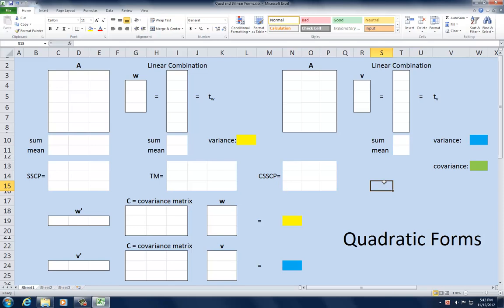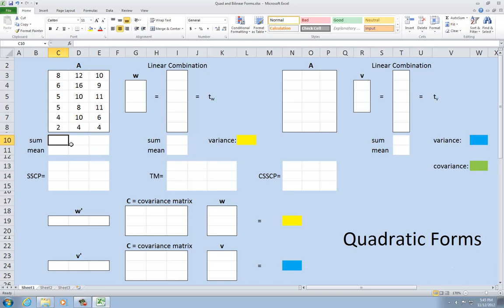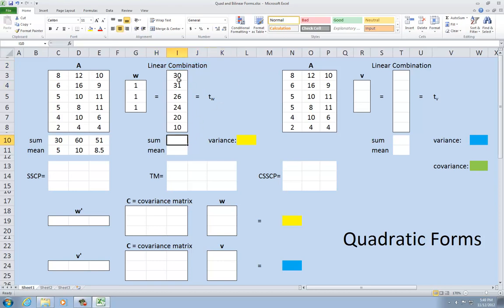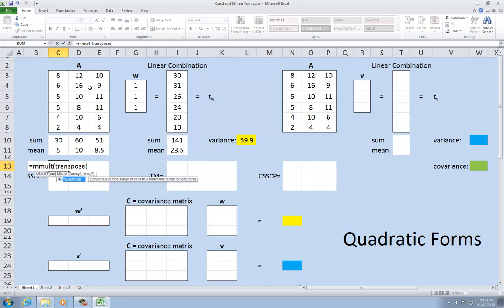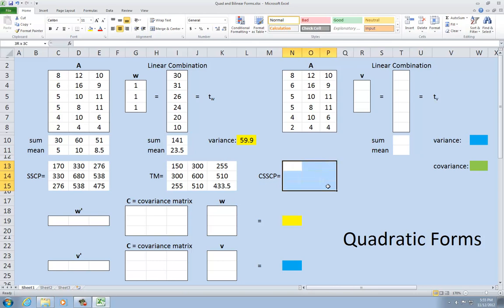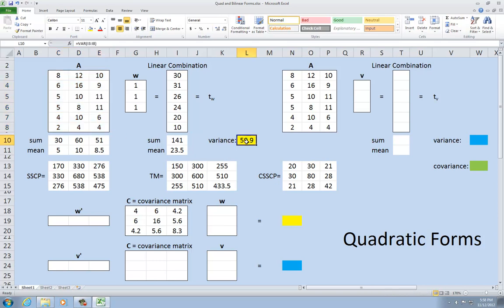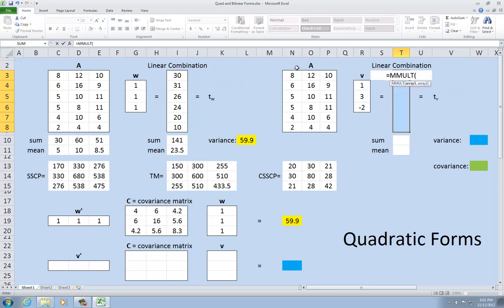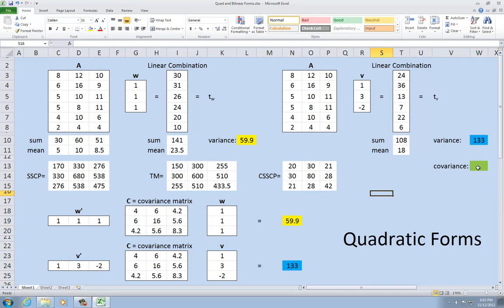3 34 Quadratic Forms